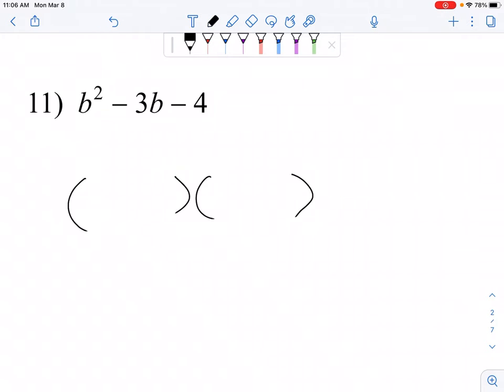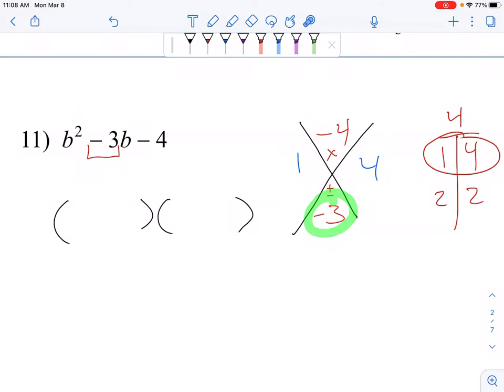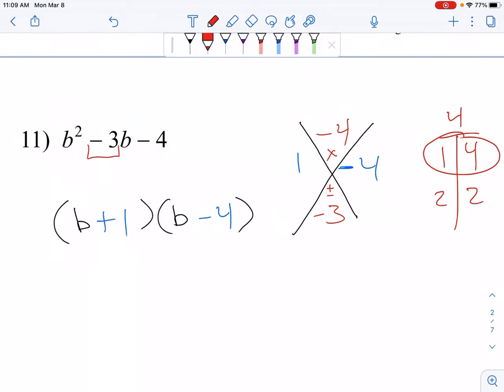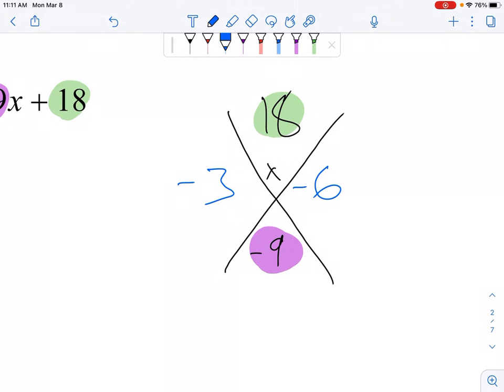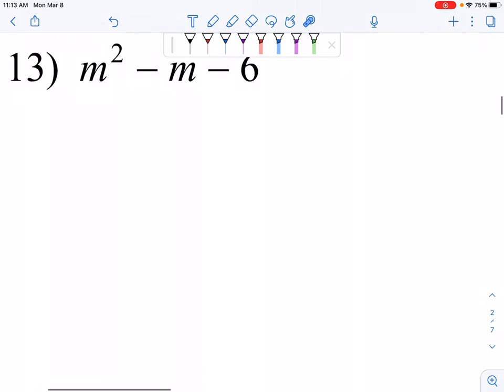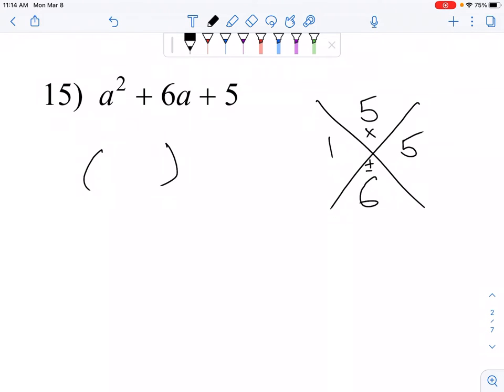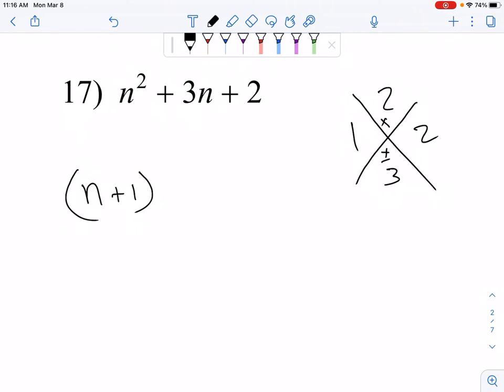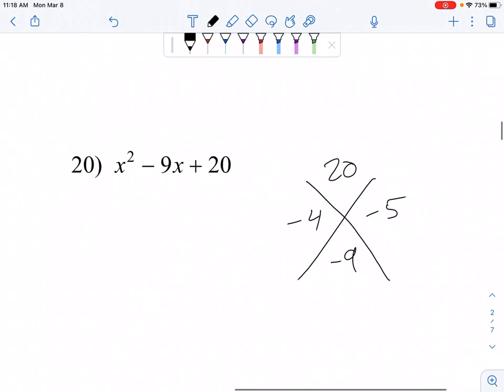8.3 factoring trinomials